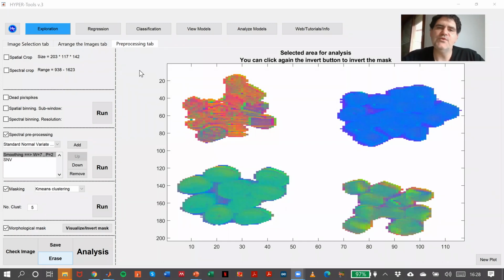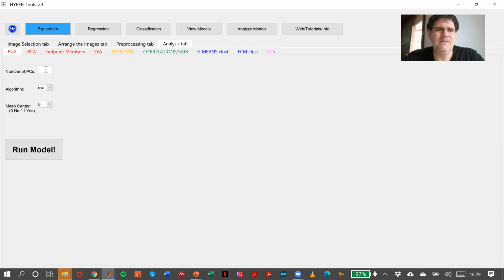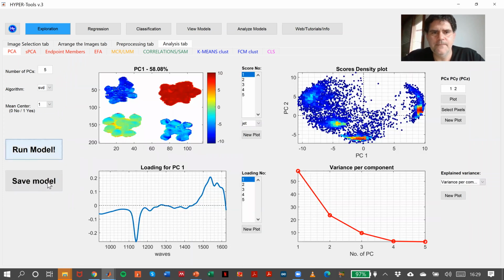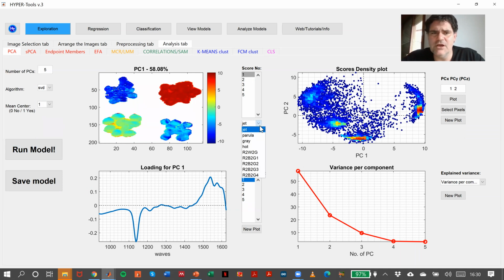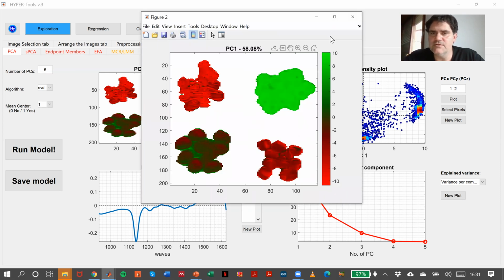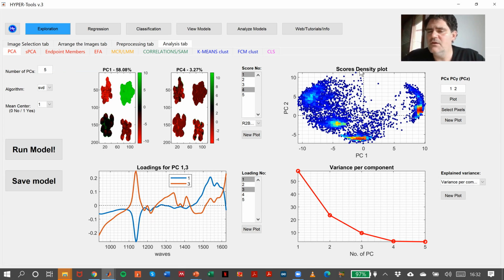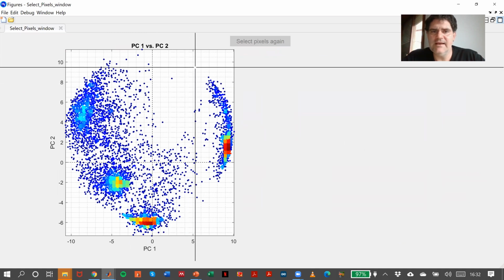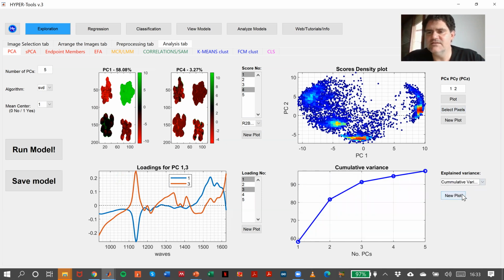03-01-Exploration. PCA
These videos show how to use HYPER-Tools version 3.0.
HYPER-Tools is a free GUI to analyze hyperspectral and Multispectral Images.
It can be downloaded for free here:
The comments have been deactivated. If you have any issue with the toolbox or you have comments, find bugs or anything, just write to